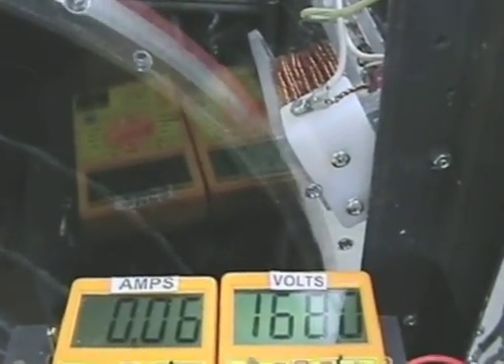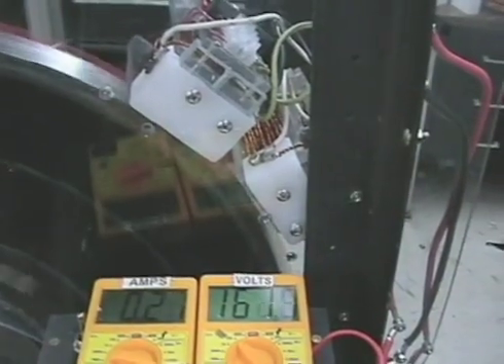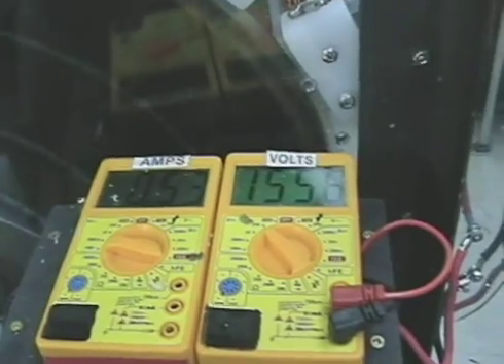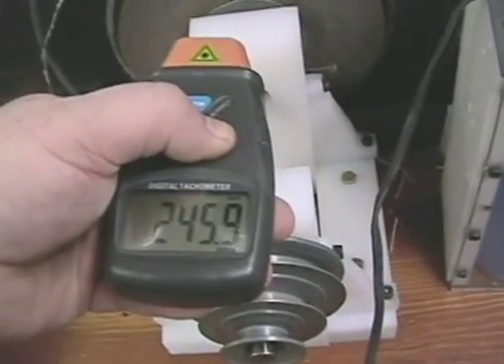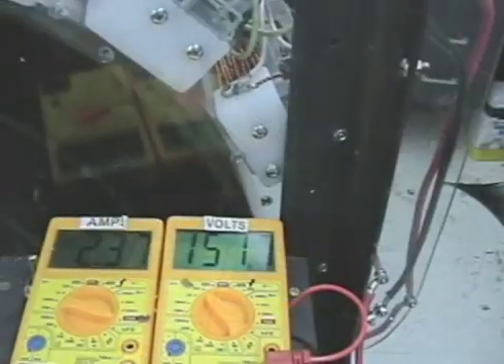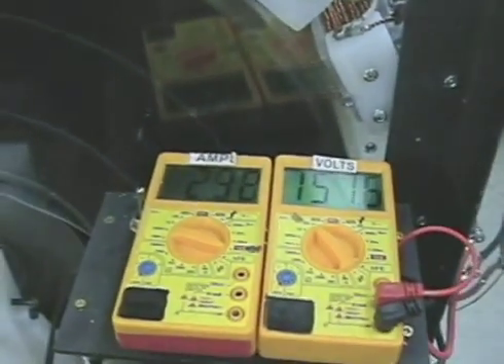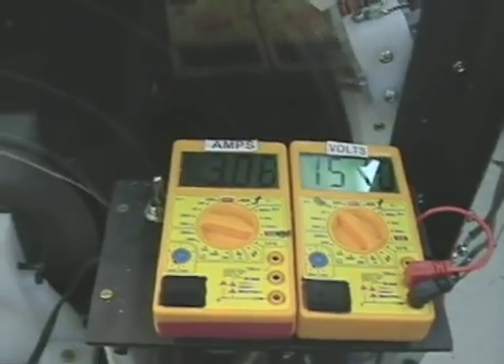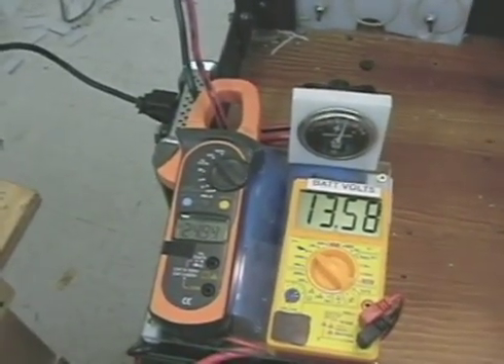CartMotor 4.0 Coil Test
CartMotor4.0 new drive wheel and mount without a generator attached 3.5 Amps in 24 Amps out